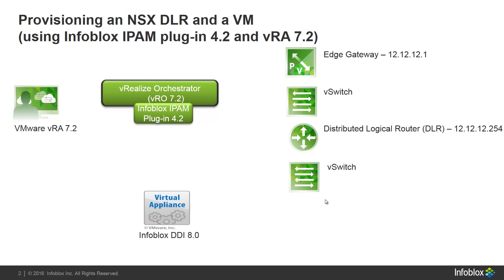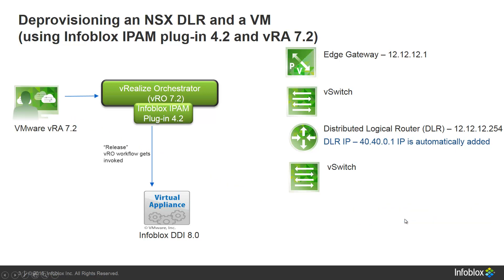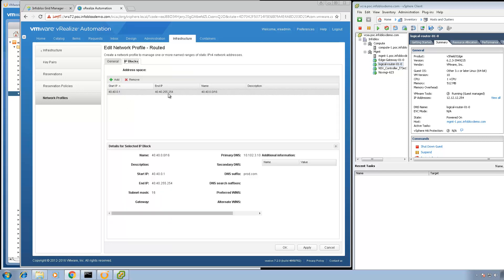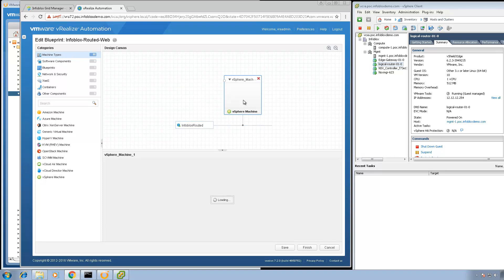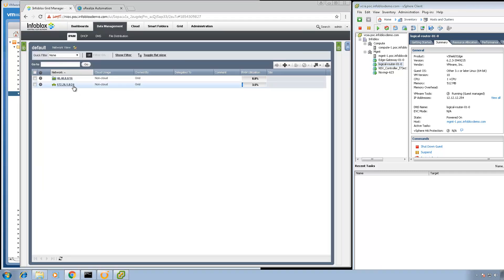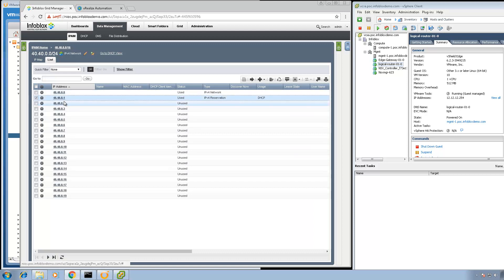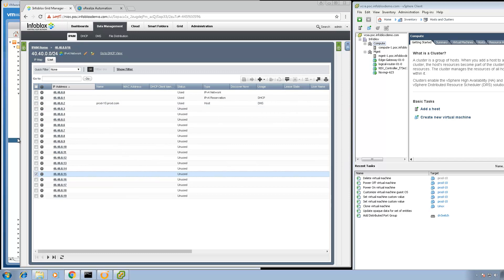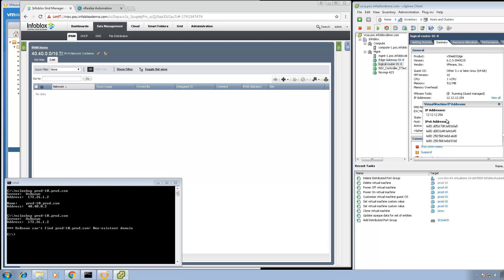Infoblox NIOS Native Integration with VMware vRA and NSX – Provisioning a DLR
This 12-minute demo video shows the native integration between Infoblox NIOS, VMware vRA 7.2 and NSX using IPAM plug-in 4.2. It covers provisioning the IP address of a VMware NSX Distributed Logical Router (DLR) from NIOS and provisioning a Linux VM (IP address and DNS host record) from NIOS as well. This entire process is completely automated with a single click of a button from vRA 7.2. Once the environment is fully provisioned, we demonstrate how easy it is to destroy the entire environment and reclaim the IP address, delete DNS host record, as well as the network from NIOS with a single click of a button from vRA 7.2.

Over 7,700 global enterprises and service providers use Infoblox to control their networks.